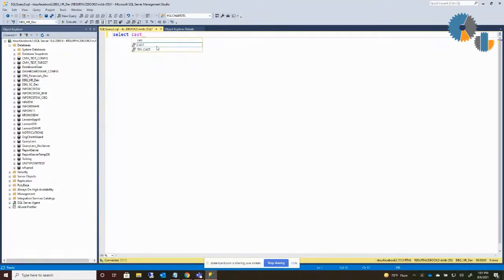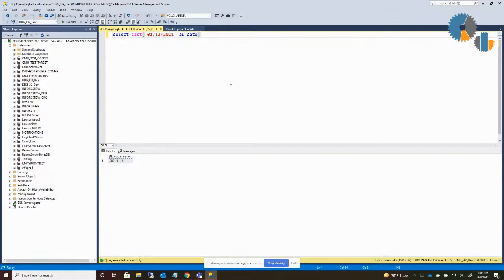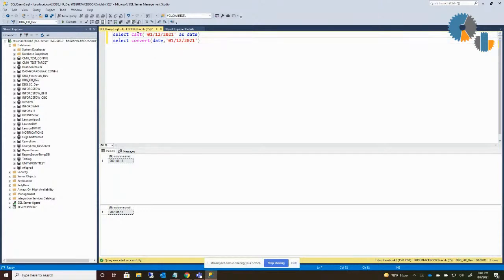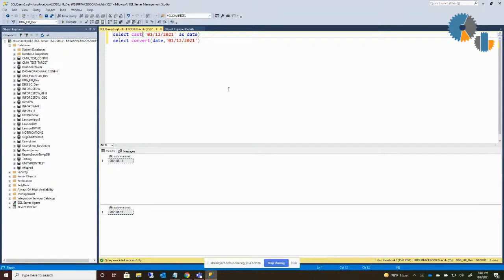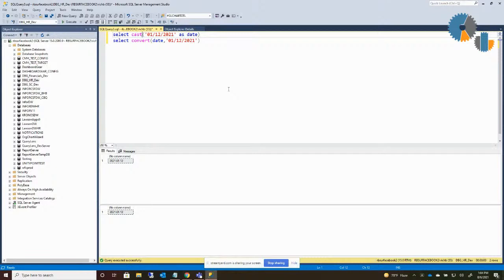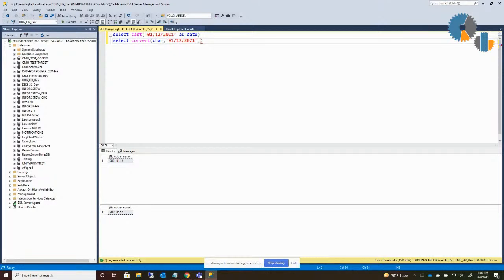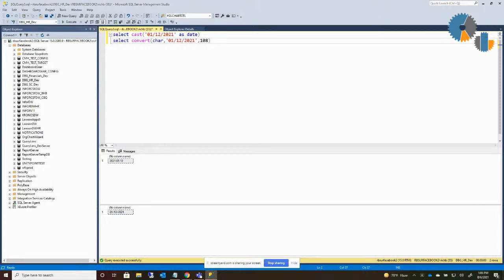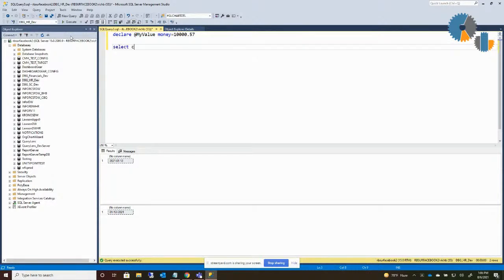Should You Use “CAST” or “CONVERT” When Converting Data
Join Rich Bendickson of Dashboard Gear as he discusses whether you should use “CAST” or “CONVERT” when converting data in SQL.